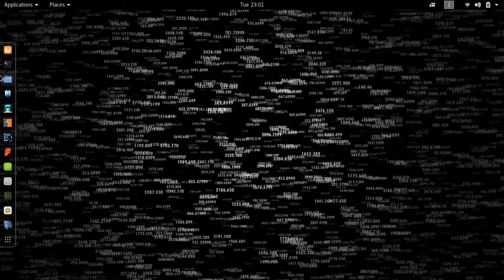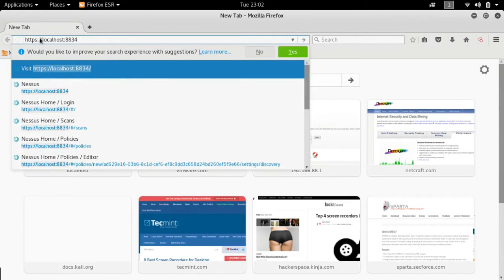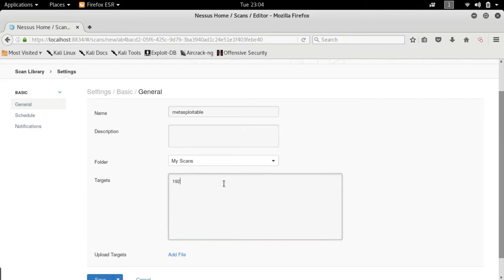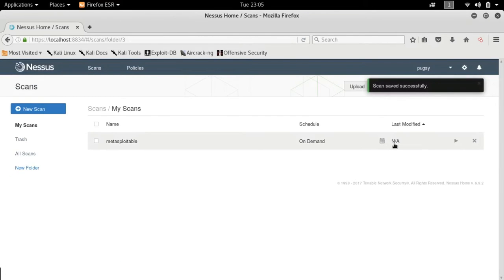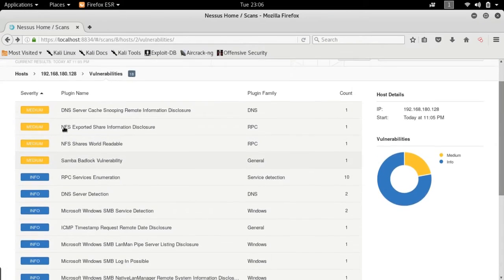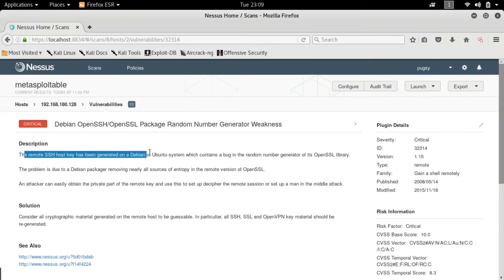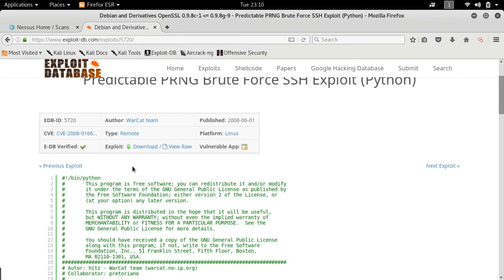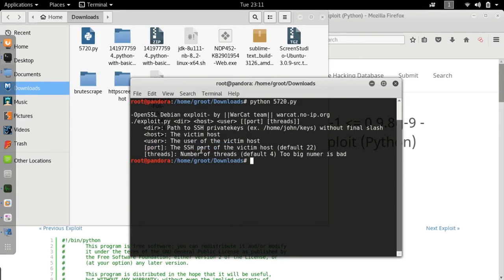hacking tutorial 08 - Vulnerability Scanning with Nessus (Part 2 -Scanning a target with Nessus)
Welcome to techruse your single stop for tech tutorials and news. Learn to hack with our video tutorial series (different from any other series and courses out there) with all the practical demonstrations and capture the flag competitions. In this video we will learn how to scan a target with Nessus and how to find exploits for the vulnerability when anyone occurs.